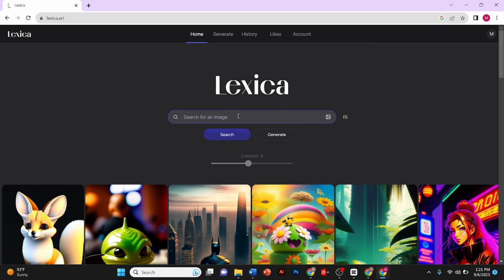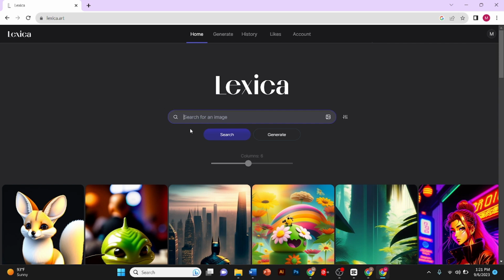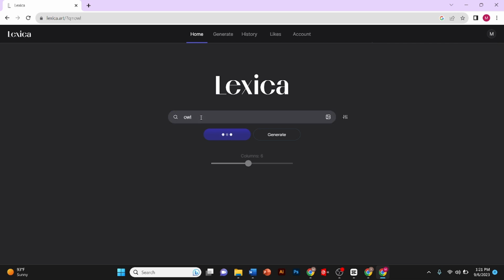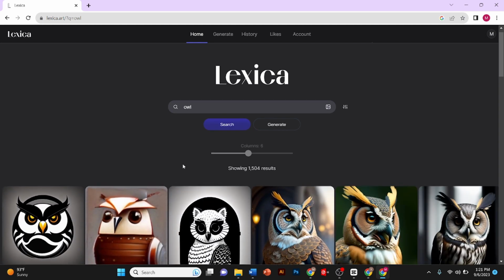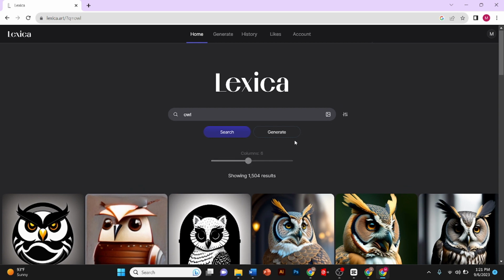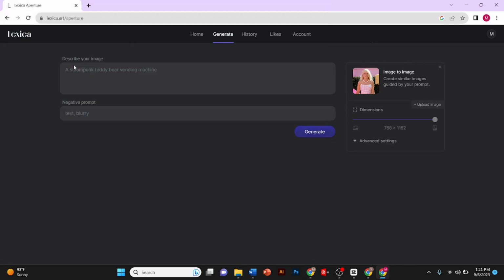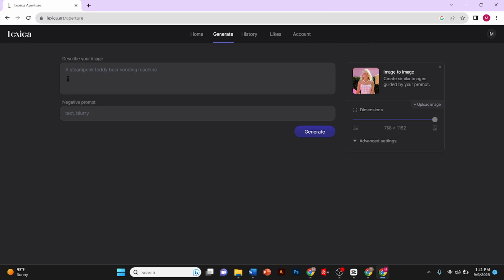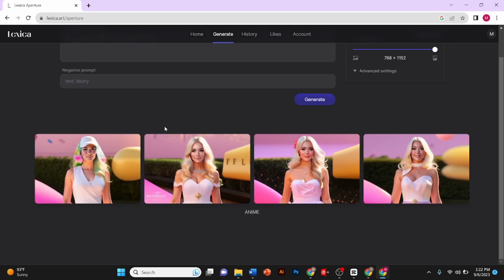How to generate anime art using AI(FULL GUIDE)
How to Generate Anime Art Using AI (FULL GUIDE) with LEXICA
In this video, I'll show you how to use LEXICA, an AI-powered tool that can generate stunning anime art from text prompts. I'll walk you through the entire process, from creating your first prompt to downloading your finished artwork.

What you'll learn in this video:

How to create a text prompt for LEXICA
How to choose the right style for your art
How to adjust the settings to get the best results
How to download your finished artwork

I hope this video helps you learn how to generate anime art using AI!